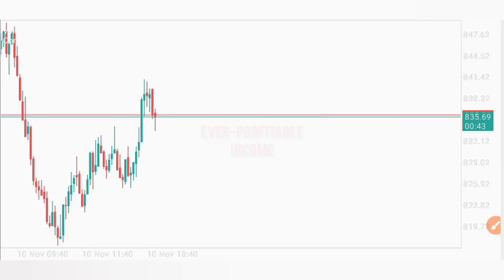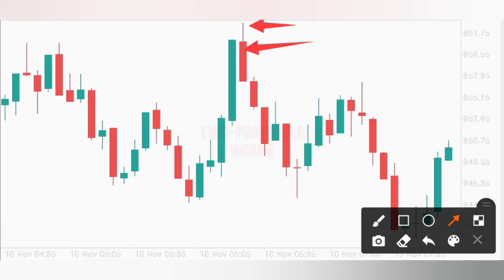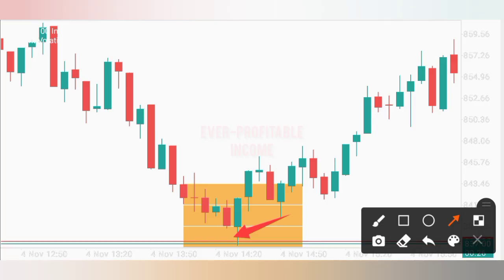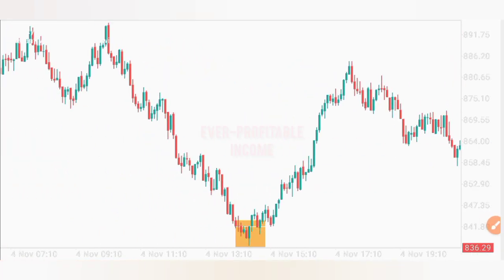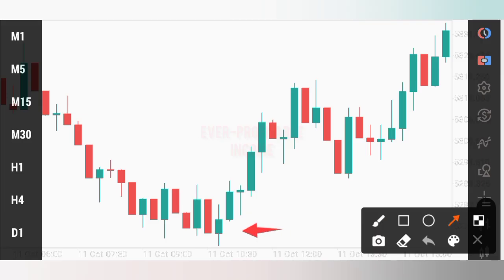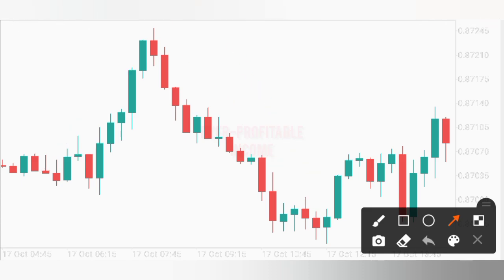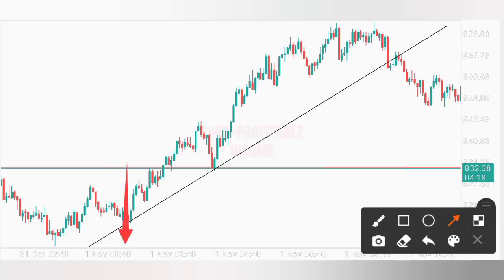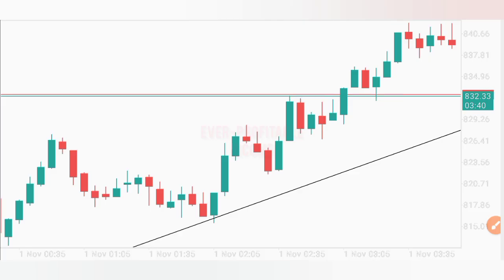CPR Reversal Explained for Boom & Crash (Price Action Guide)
Many traders lose money trading reversals because they enter too early.
In this video, you’ll learn a Closing Price Reversal Trading Strategy based on pure price action, designed to help you trade with confirmation instead of guesswork.

This strategy focuses on candle closing prices, a key concept used by professional traders to avoid false breakouts and weak reversals.

What You’ll Learn:

How to identify high-probability price action reversals

Why waiting for candle close improves trade accuracy

Clear entry, stop-loss, and take-profit rules

How to avoid common reversal trading mistakes

Best market conditions for reversal setups

Markets This Strategy Works In:

Forex (major & minor pairs)

Indices (US30, NAS100, UK100, VIX, Boom & Crash)

Crypto and stocks

Any timeframe (with proper risk management)

🔥 Don’t miss out – watch until the end to see how to apply it step by step!

✅ Whether you trade Boom 1000, Crash 1000, or any synthetic index—this strategy can turn your losses into wins.

👉 Watch till the end and don’t forget to check out more videos on the channel.

💬 Got questions? Drop them in the comments below—I reply to all!

Boom and Crash Index strategy

Forex reversal strategy

Deriv boom crash strategy

Crash 1000 reversal technique

smart money price action
index trading strategy
us30 reversal strategy
nas100 reversal trading
uk100 trading strategy
price action education
forex trading uk usa